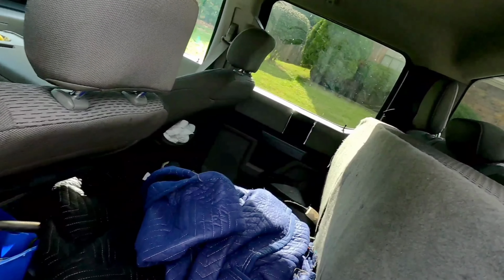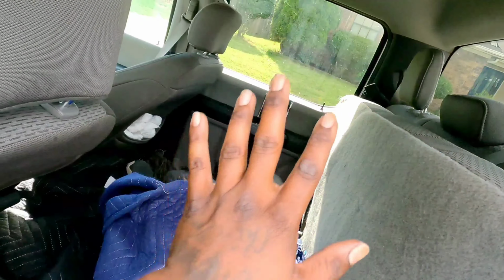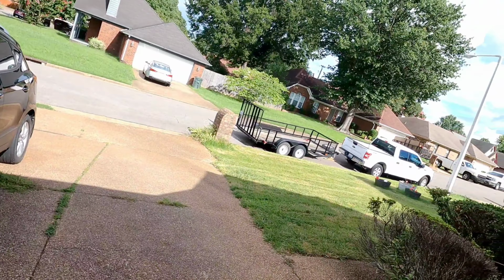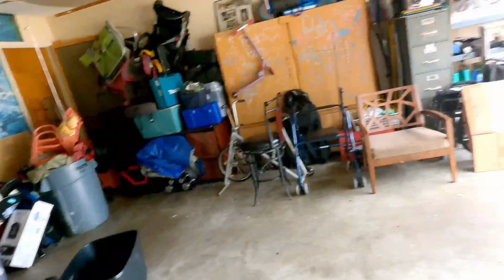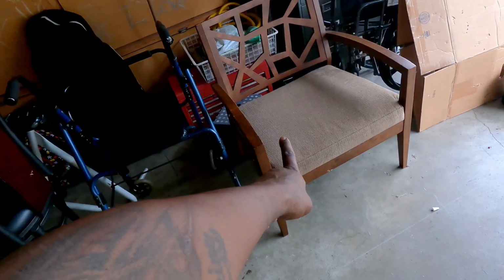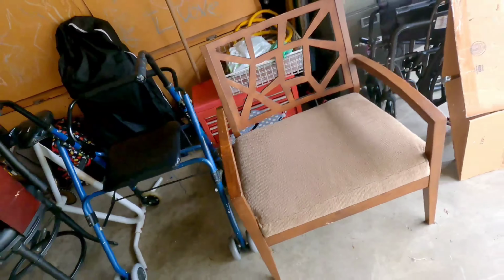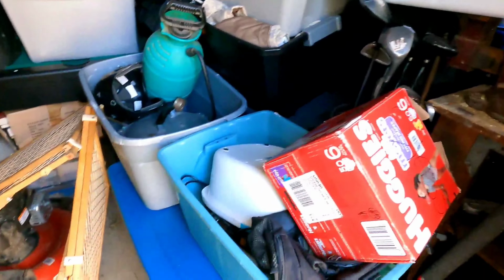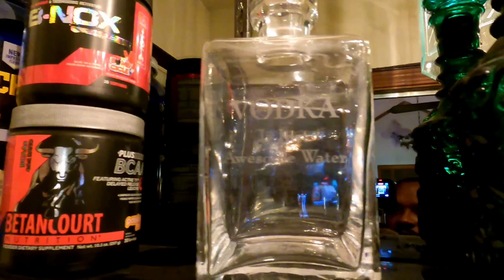I Lost The Motivation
in this daily vlog i give an update as to why i havent been vlogging while here in Memphis Tennessee. i lost the motivation, point blank n period. ive gotten my mojo back and am back to vlogging daily and im back to doing cold calls looking for truckers to dispatch for my independent freight dispatch business.

I'm Ed 9mm Ratcliff, Lifelong Martial artist navigating my way thru life and the entrepreneur life post professional fighting and losing my best friend, mentor, coach and Sensei also known as my Mother to cancer. My life and business moves can be seen here on this daily vlog channel.

Millishauling.com/collections/all

Tools I use in my Daily Vlog

Samsung S6
Cosco 3in1 Dolly
Lifting Straps
DJI Mini2(drone)
KN95 Mask
Makita Drill
Trailer Lock
Ratchet Straps
Bluelight Glasses
Other Links:
Crypto Currency-Possible FREE $10

Millishauling.com
BodyMindBy9.com